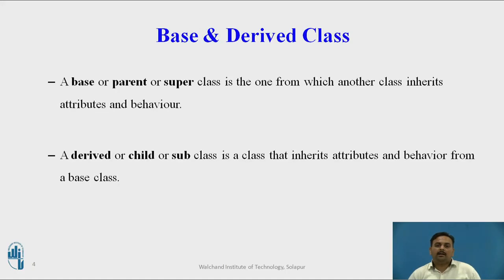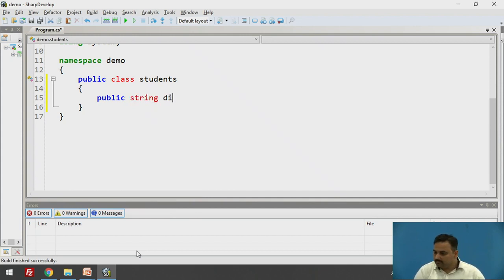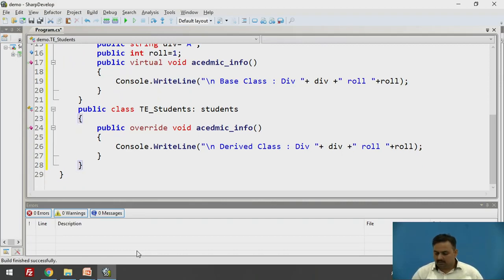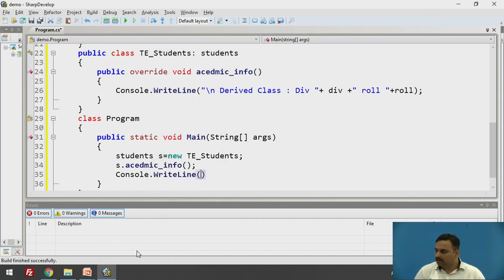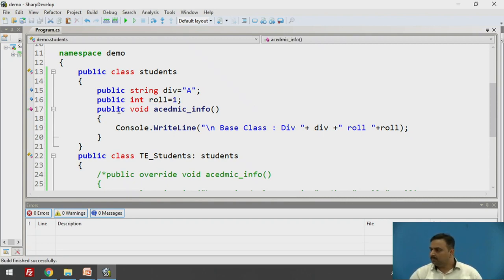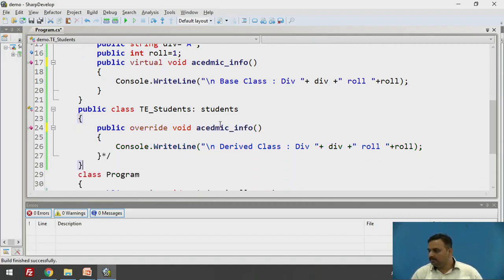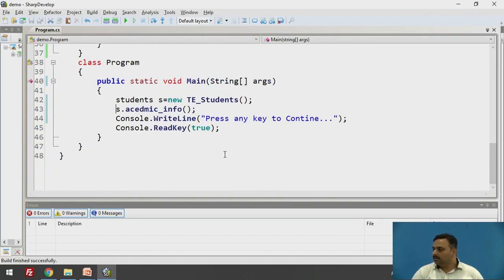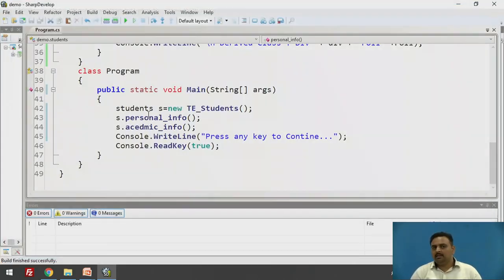Single Inheritance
Mr. Sandesh S. Pare
Assistant Professor,